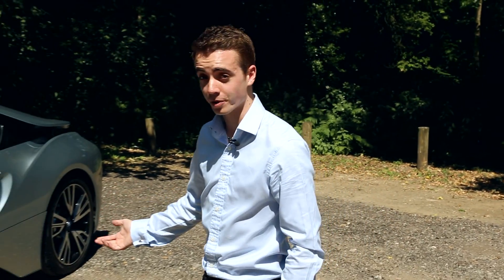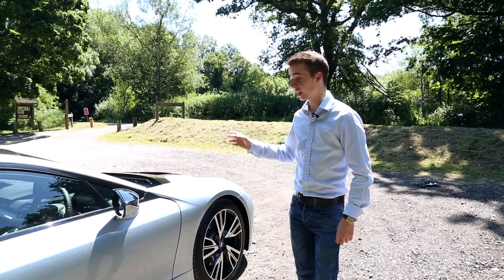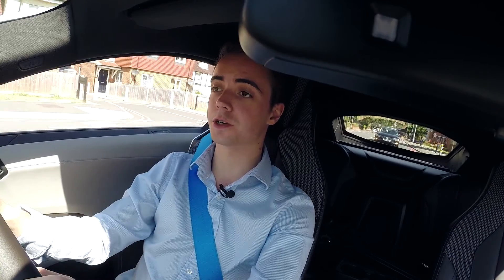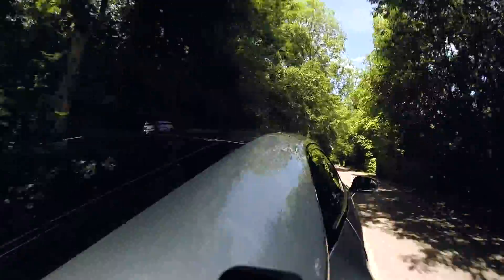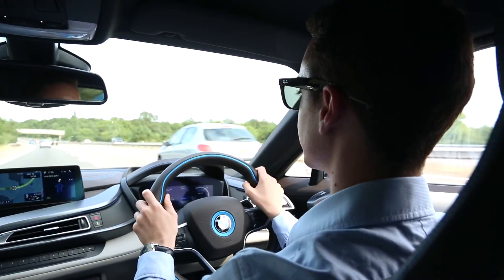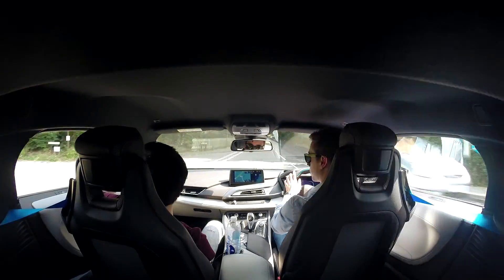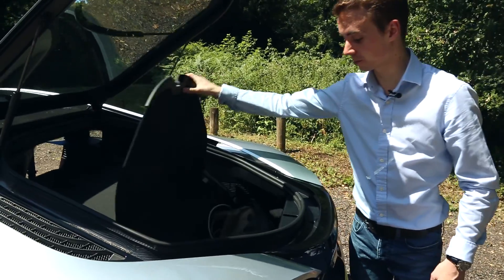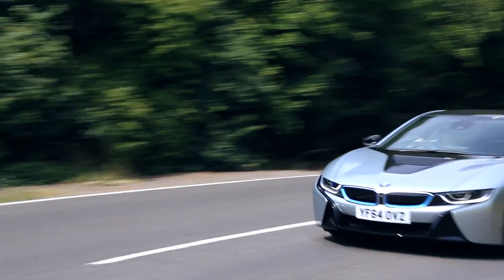BMW i8 review: Driving the hybrid sports car of the future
The BMW i8 uses an electric motor and small engine to show how sports cars can be both fun and green.